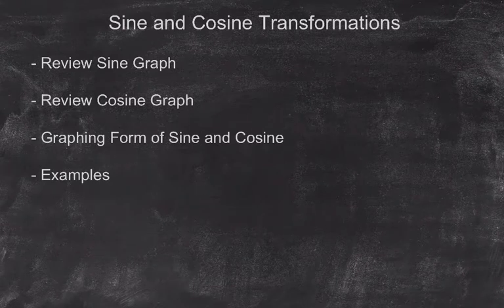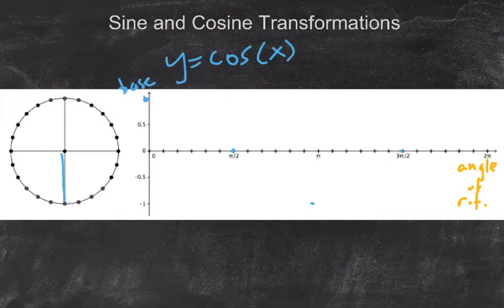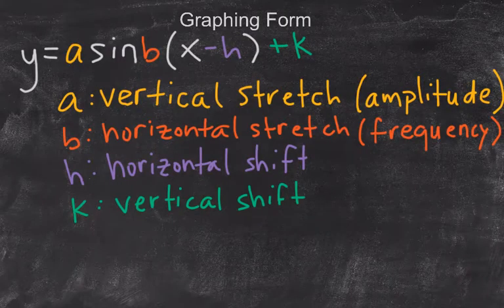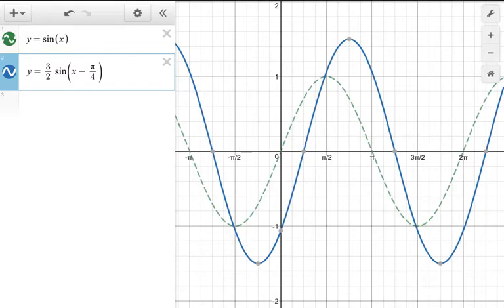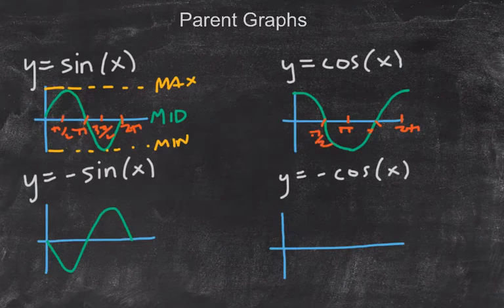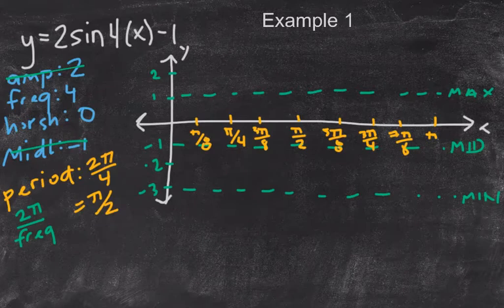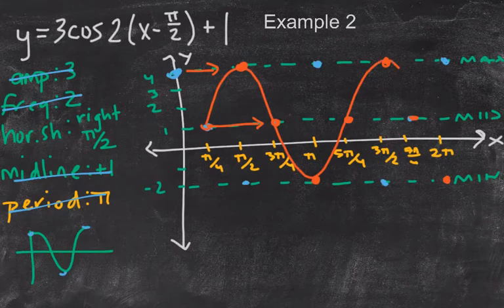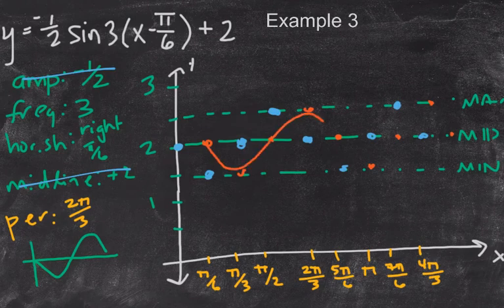Trig Part 6 Transformations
Review how the sine and cosine graphs were created, look at the graphing form equation of sine and cosine, and then examples of sketching transformations.